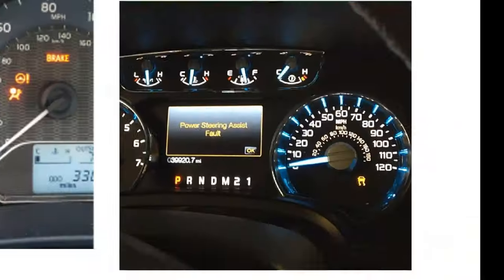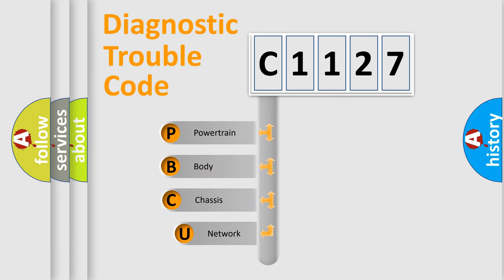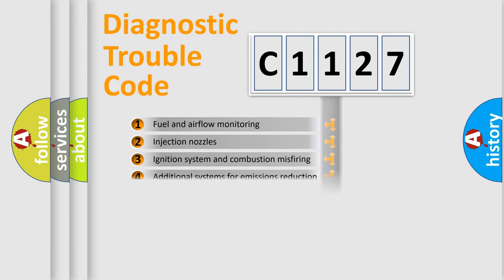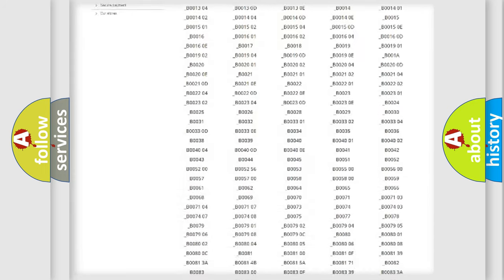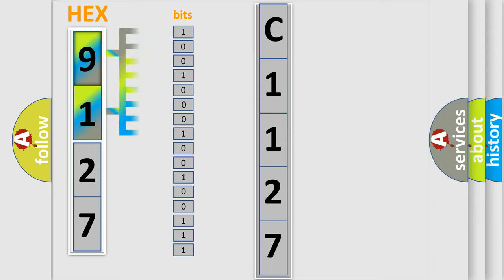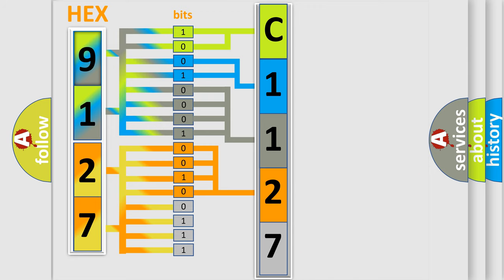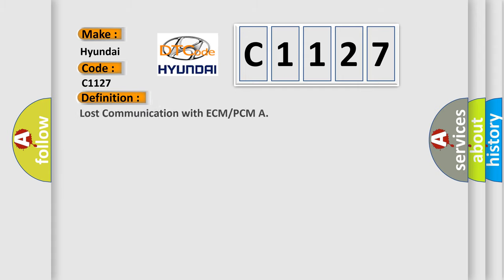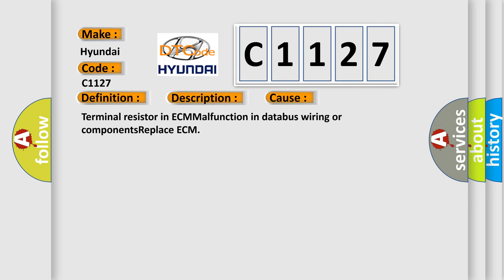DTC Hyundai C1127 Short Explanation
Contents:
0:21 Basic DTC analysis according to OBD2 protocol standard.
1:48 Insight into programming
2:58 A diagnostically understandable description of the Diagnostic Trouble Code
3:05 Basic error definition

Make:
Hyundai
Code:
C1127
Definition:
Lost Communication with ECM or PCM A
Description: